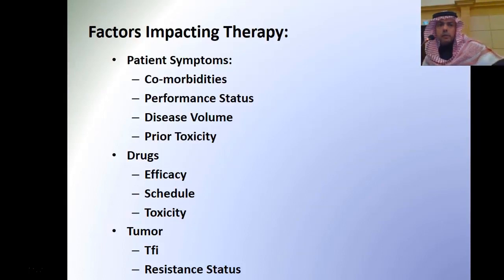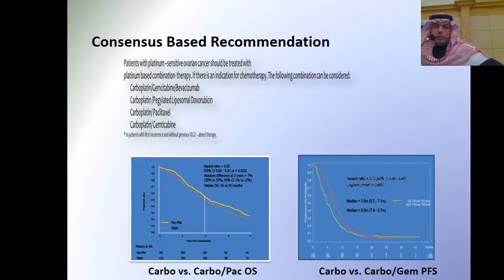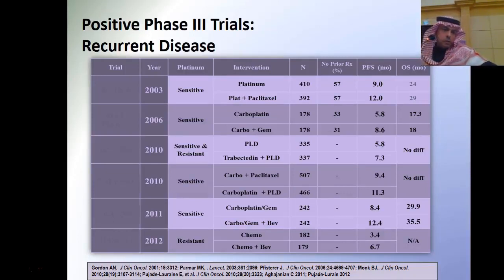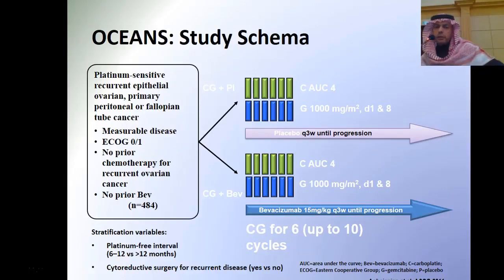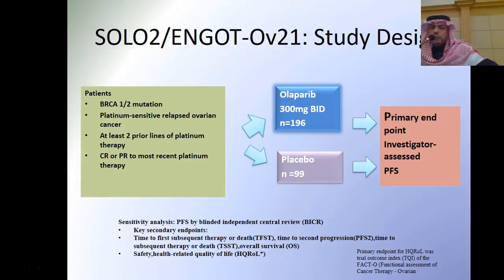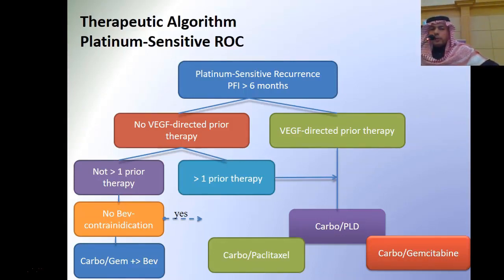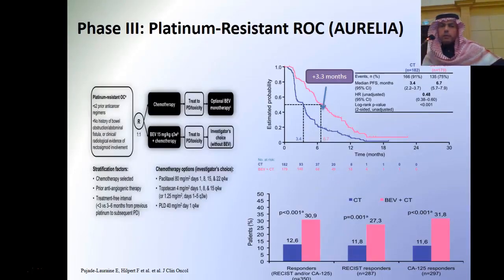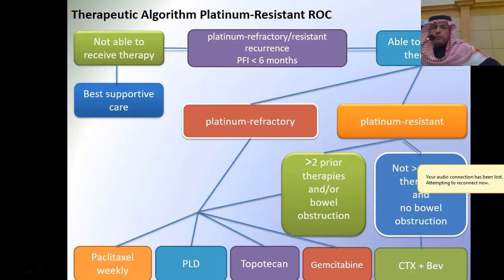Treatment of Recurrent Ovarian Cancer